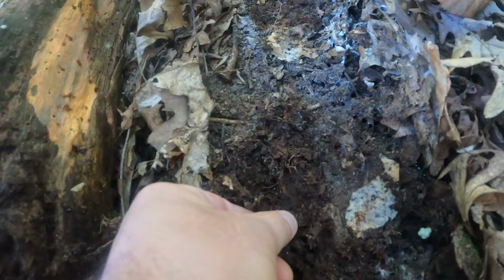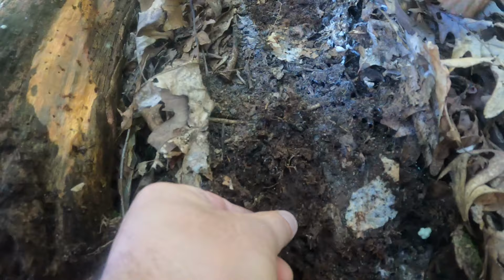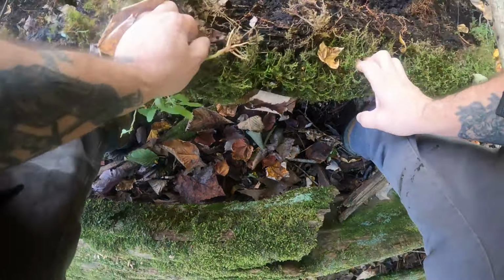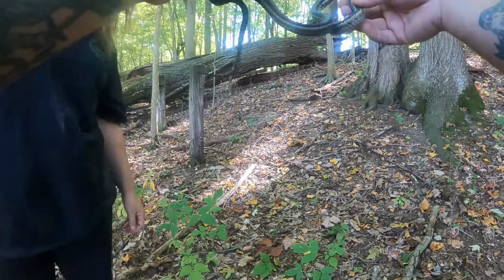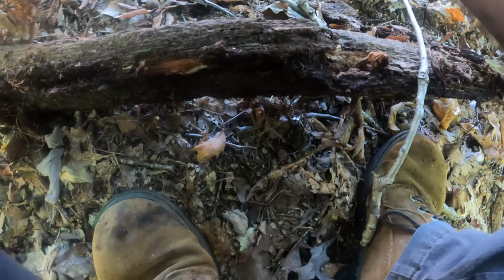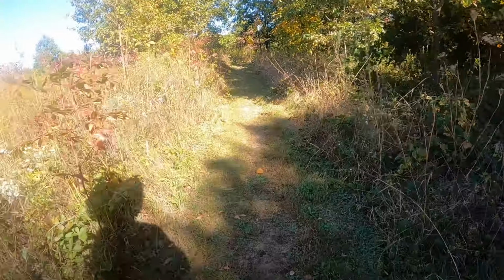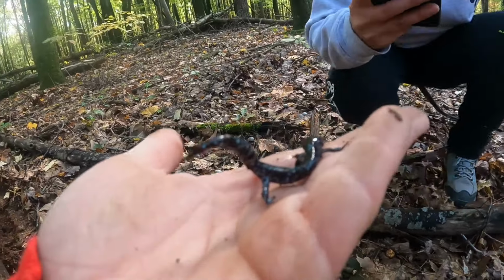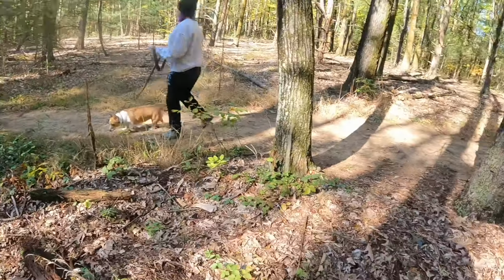Flipping Amphibian Gold! Salamanders at Every Log.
Fantastic week for flipping logs, seeing salamanders, and enjoying fall weather! It was a lack luster week trying other places and new places but that's the name of the game. We score 3 species of salamander and 1 species of snakes, honestly a score while the weather has dropped with a cold snap this week so I'll take the 1 snake lol. Hope everyone enjoys this salamander adventures, always a good day seeing a blue-Spotted Salamander!